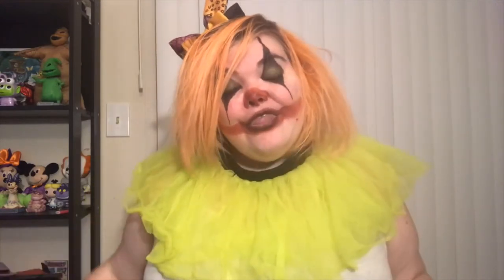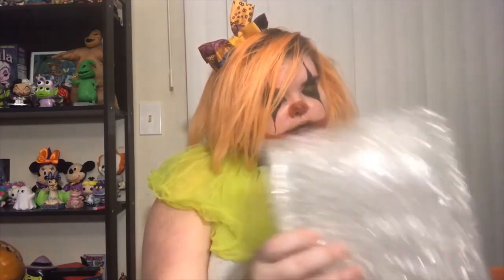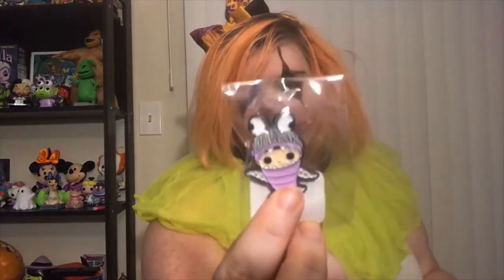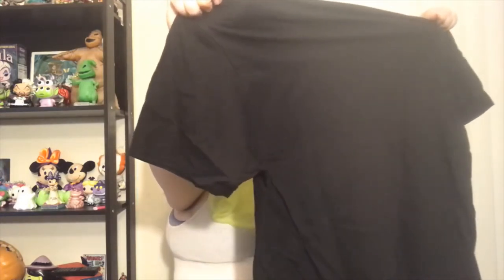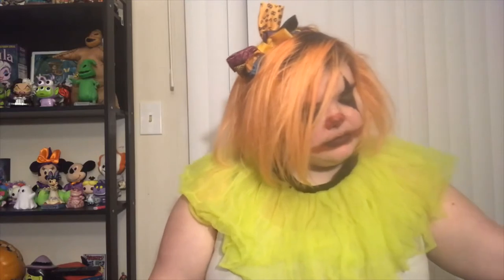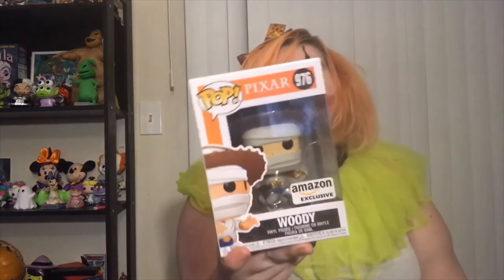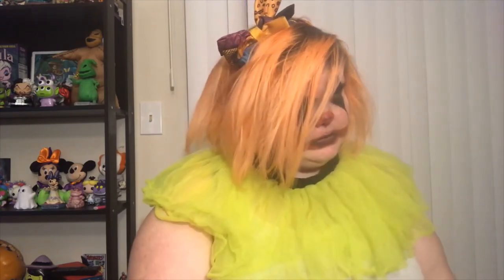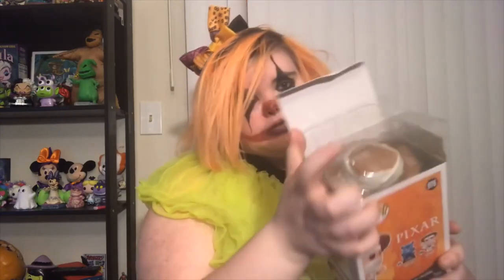Pixar Halloween Funko Box Unboxing